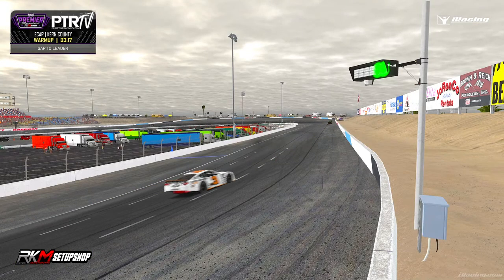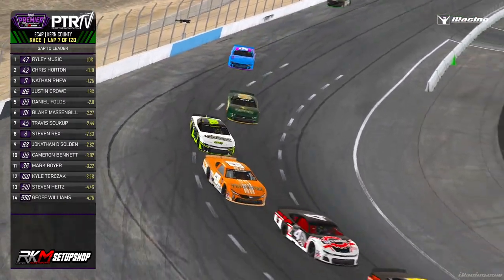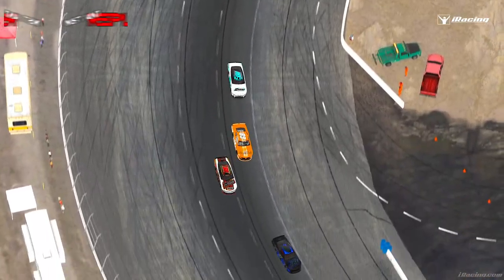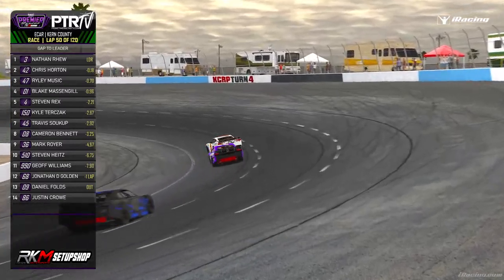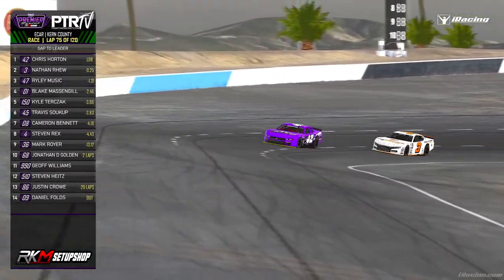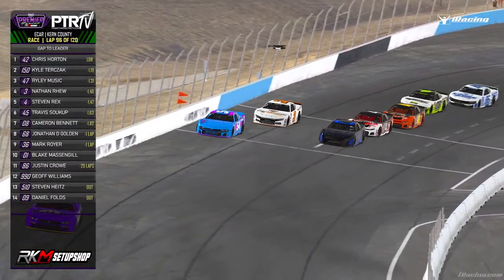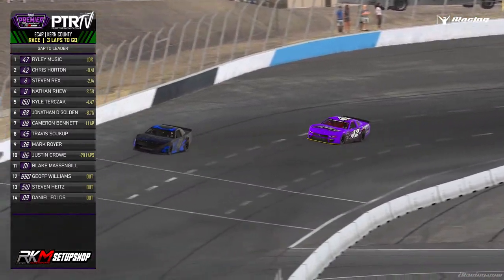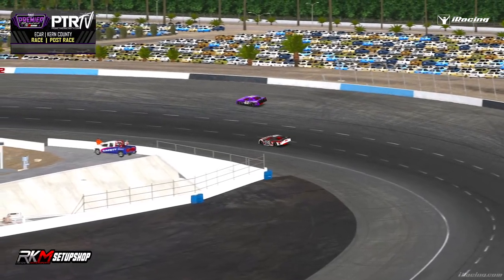iRacing | eCar Premier Late Model Stock Series | Race 7 - Kern County [KCRP]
Some hard nose, grass roots, short tracking fun! The eCAR premier late model tour heads to a variety of tracks from bull rings, one-milers, and even a road course! Check out the fun right here on PTRTV!

-Davis Chassis Works
-Turn 1 Designs

Cameras: Many by Finian DeCunha
-Fame Apparel USA,  Priority Public Safety Solutions, Sunshineboyyy.tv